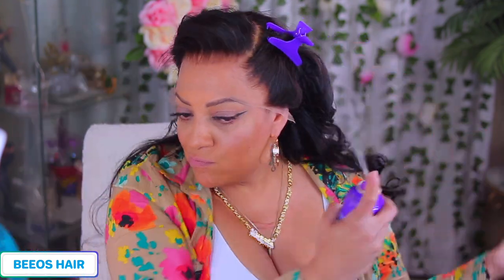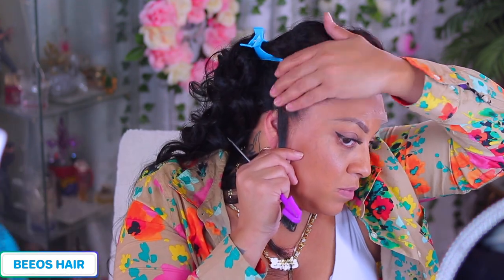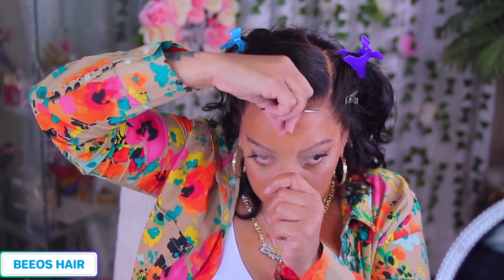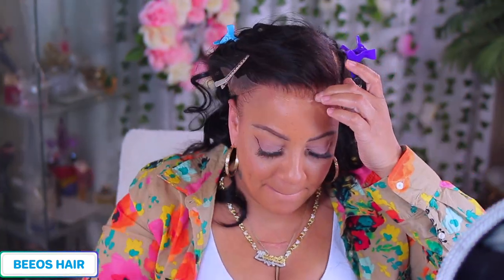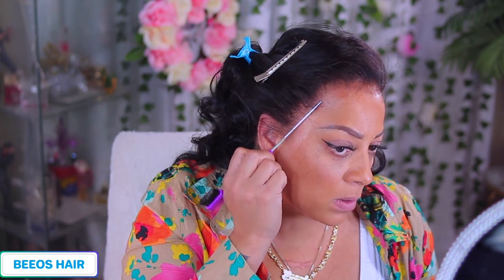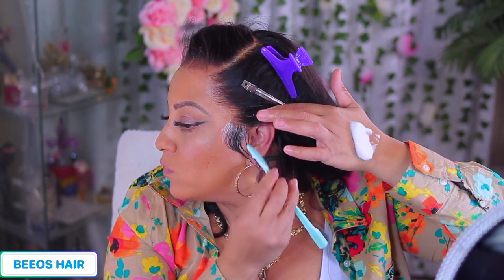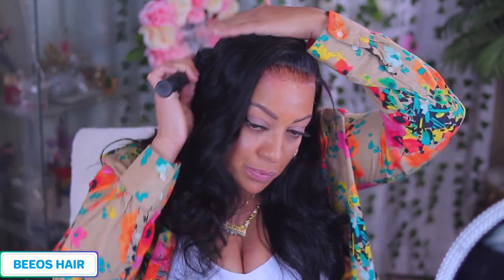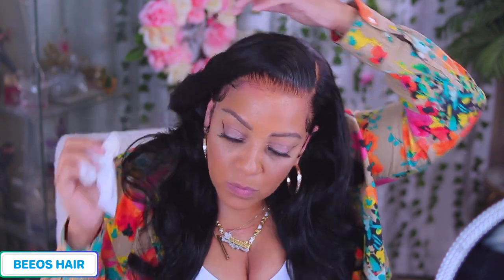AMAZON PRIME SKIN-LIKE REAL HD THIN LACE FRONT WIG GIRL GET YOU ONE BEFORE THEY GONE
WRITE OR SEND US LOVE GIFTS TO:
Muffinismylovers

SOME OF MY FAVORITE SITES